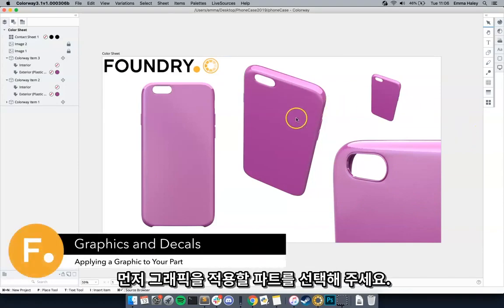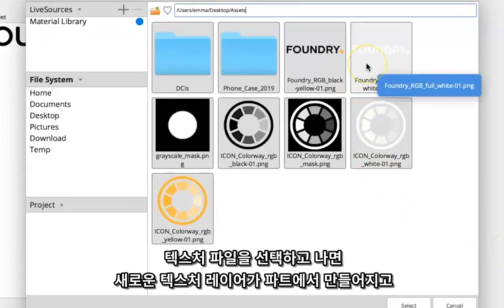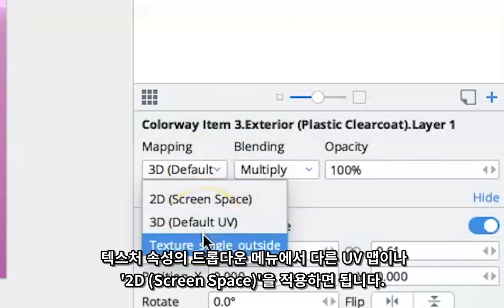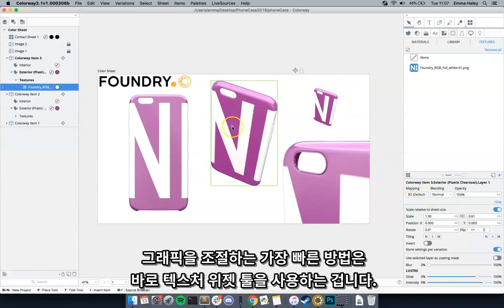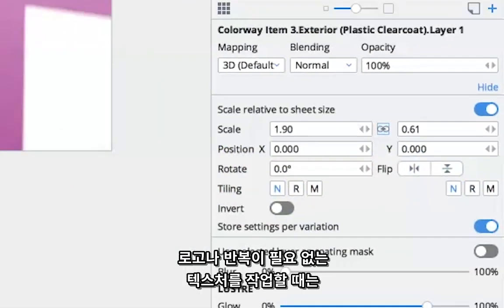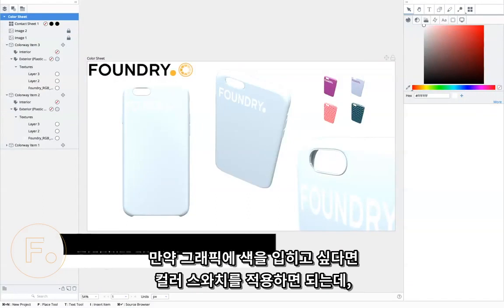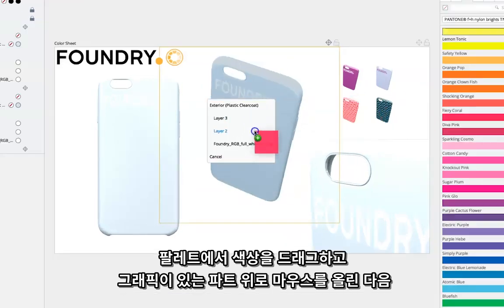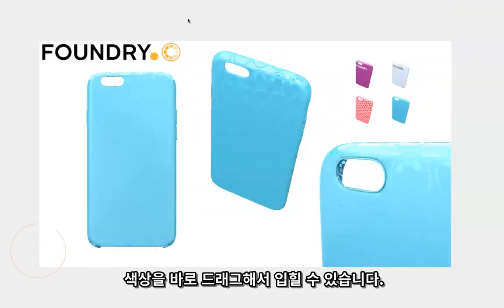Colorway 3 Graphics and Decals 한글자막